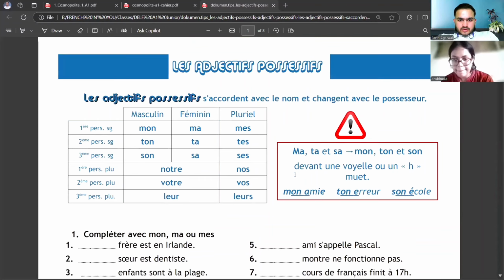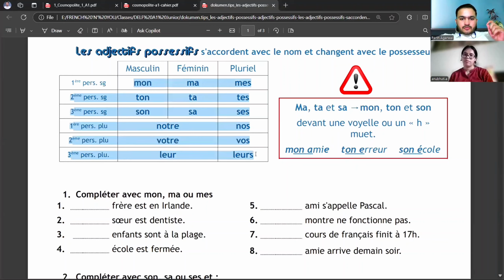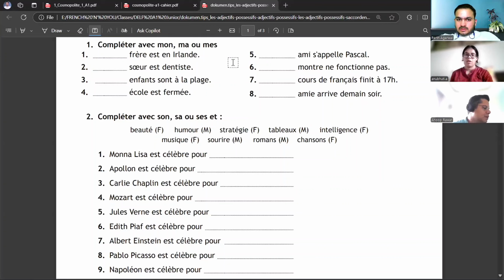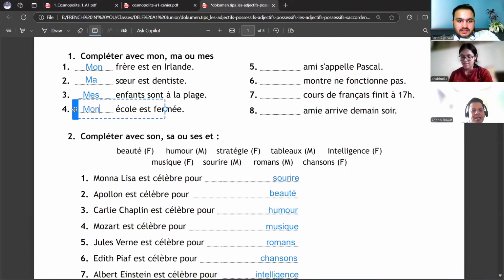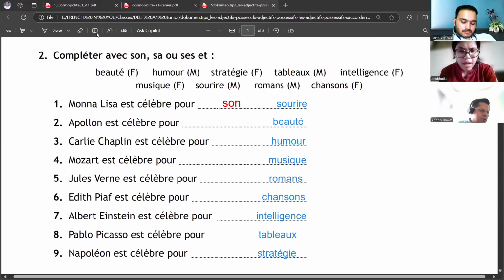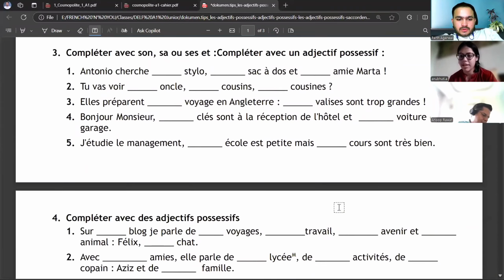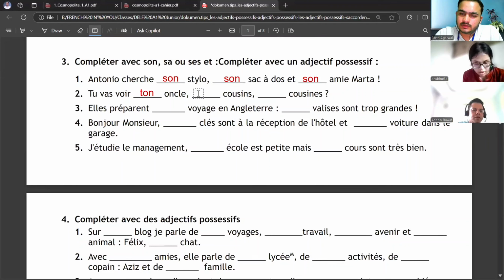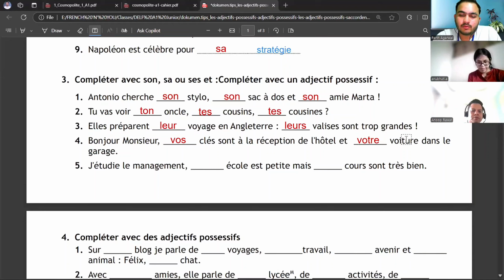Lecture 21: Les adjectifs possessifs | DELF A1 French Course by Prof Parth Agarwal | French 'N' You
Welcome to your DELF A1 French learning journey! 🇫🇷

This is Lecture 21: Les adjectifs possessifs, an essential lesson in our comprehensive "French Course for Beginners" designed to help you master French grammar and excel in the DELF A1 exam.

To explore more courses on our Website, click on the

In this lesson, you will:
✔️ Learn what possessive adjectives are in French
✔️ Understand how to use mon, ma, mes, ton, ta, tes, son, sa, ses, notre, nos, votre, vos, leur, leurs correctly
✔️ Master the agreement of possessive adjectives with nouns (gender and number)
✔️ Practice with clear examples and practical exercises

🌟 Whether you are learning French for travel, studies, work, or personal growth, this course will guide you step-by-step through all the important topics you need to succeed at the DELF A1 level.

✨ What to Expect from this Course:
- Complete coverage of DELF A1 syllabus
- Easy explanations in simple English and French
- Listening, speaking, reading, and writing practice
- Tips and tricks for exam success
- Real-world examples and cultural insights